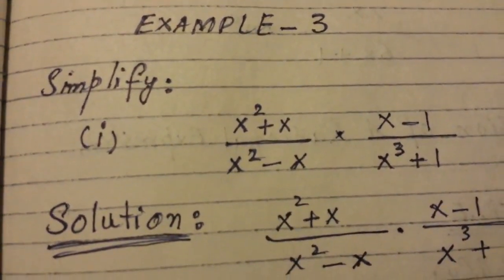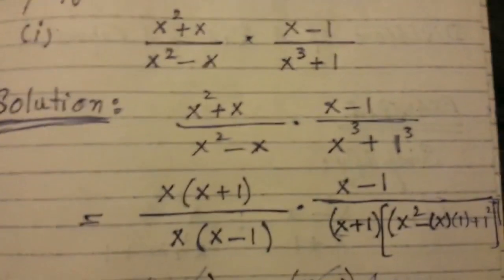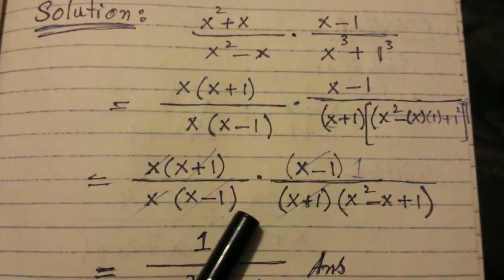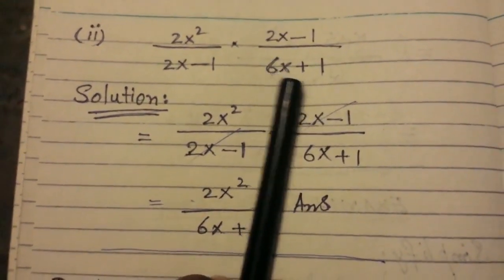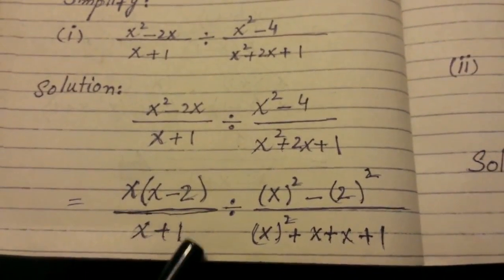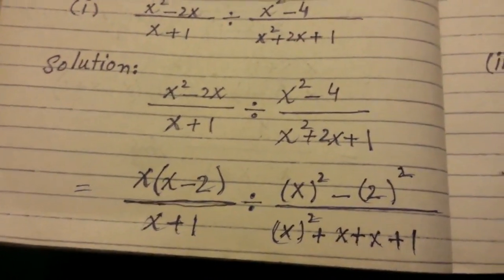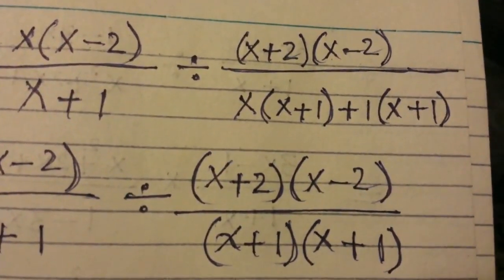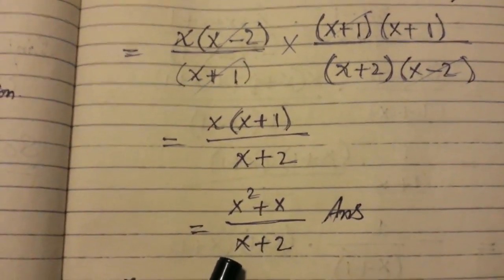General Maths Class 10 Unit 1 Lecture 3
General Maths Class10
Matrices & Determinants (Fsc Math part 1) Chapter 3 Exercise 3.1 question 6-9
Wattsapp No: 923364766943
This channel is dedicated for learning .